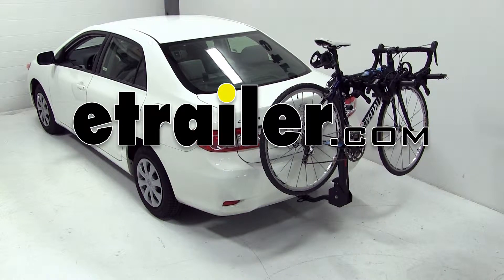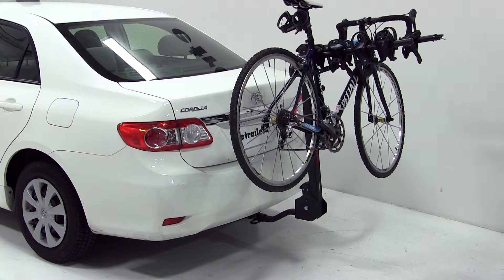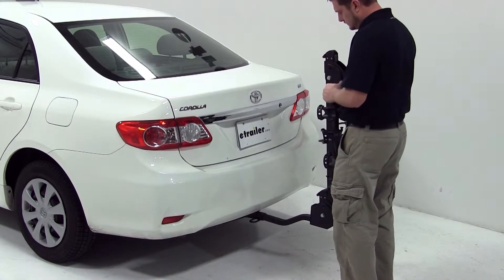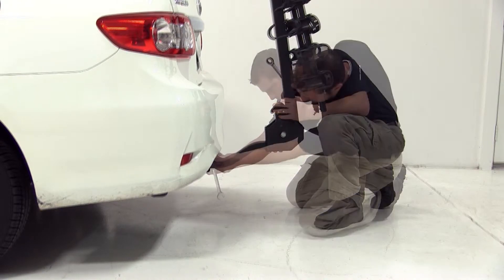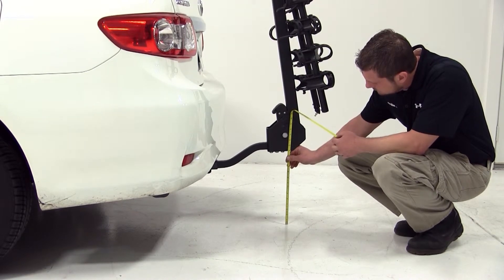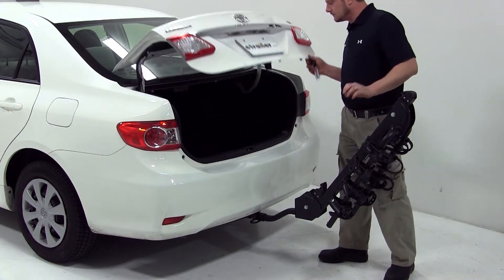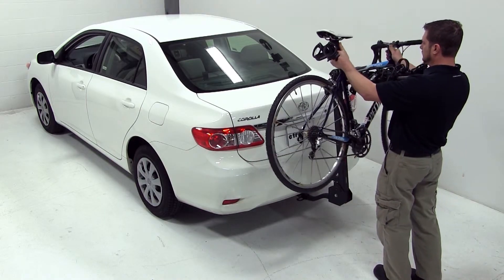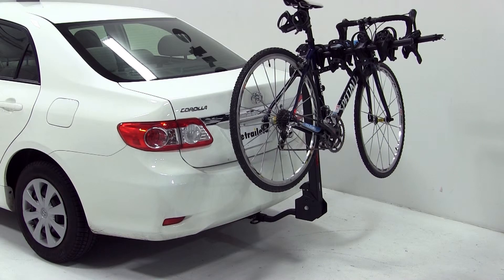etrailer | Fit Verified: Swagman Titan Bike Rack for 2 Bikes on a 2011 Toyota Corolla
Today on our 2011 Toyota Corolla well be test fitting the Swagman Tighten 4 bike carrier part :# s63410. Now, our vehicles equipped with an inch and a quarter hitch so our bike rack is setup to install it in. this bike rack is also capable of being used with the 2 inch hitch, although when using it with a class 1 hitch you are limited to 2 bikes. To begin our installation well install the bike rack shank into the hitch, line up the hitch pinhole and install our anti-rattle bolt. We can then tighten it down with a wrench. After putting the safety pin in the other side of our anti-rattle bolt that will secure our bike rack to the vehicle and we can go ahead and give you some measurements.

Our ground clearance with this bike rack is 14 inches and from the closest point of the bike rack to the back of the vehicle is 9 inches. Well now go ahead and unfold the bike rack mast to open our trunk and as you can see we can gain full cargo access with this bike rack. Well now go ahead and open up the dual arms and undo the straps to expose our cradles. We can then set the bike into the cradles and bring the straps around securing it to the bike rack. And just like that our bike is loaded and were ready to hit the road.

And that completes our test fit of the Swagman Tighten 4 bike carrier part #: s63410 on our 2011 Toyota Corolla.